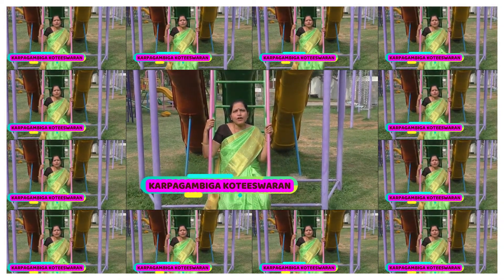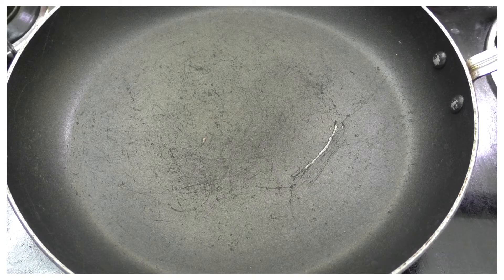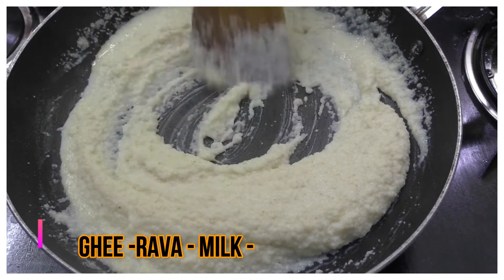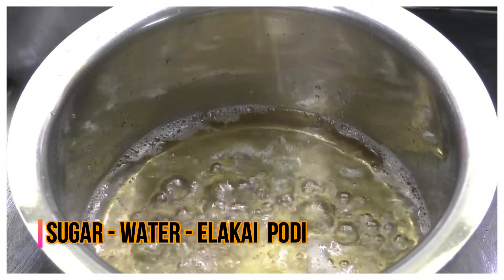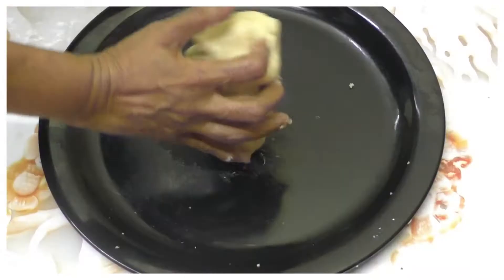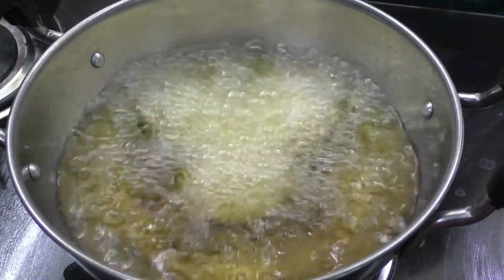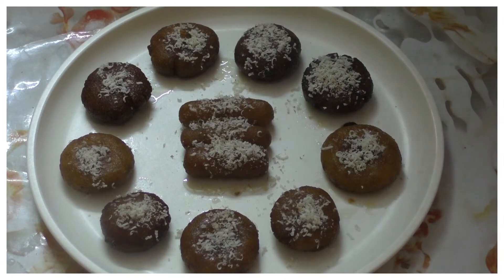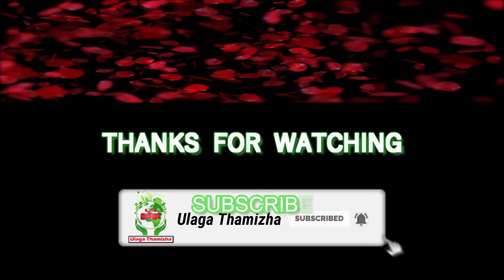ரவா ஸ்வீட் | Rava Sweet Recipe in Tamil | Easy Rosbora Sweet Recipe in Tamil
Diwali Rava Sweet | தீபாவளி ரவா சுவீட்  | Rasphari | Suji recipe in tamil | Ulagathamizha

In this video, Ulagathamizha Tamil channel shows, "how to make rava   sweet"in Tamil with English sub titles.

Rava sweet is very tasty and crispy.

It is very easy to make at home.

INGREDIENTS :

Sugar         : 1cup
Rava           : 1/2 cup
Ghee           : 2 tbs
Milk
powder      : 2tbs
Baking
powder       : 1/4 spoon
Milk             : 1 cup
Water          : as required
Cadamom
powder        : 1/2 tsp

THANKING YOU ALL .   WISH  YOU A HAPPY  DEEPA  OIL  FESTIVAL.